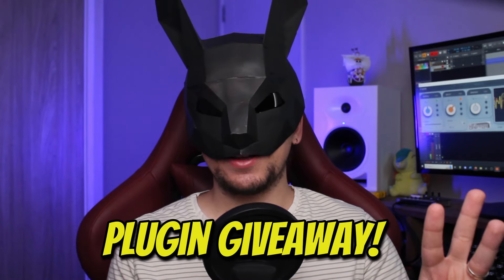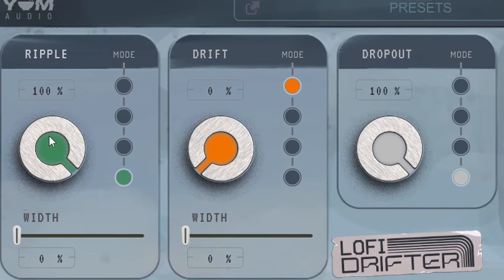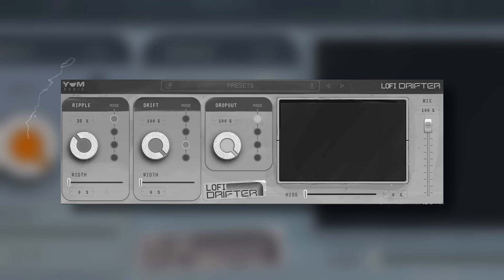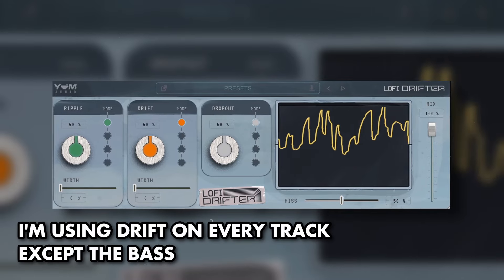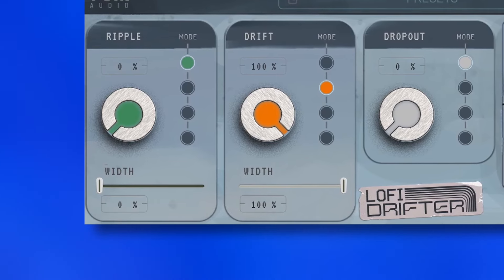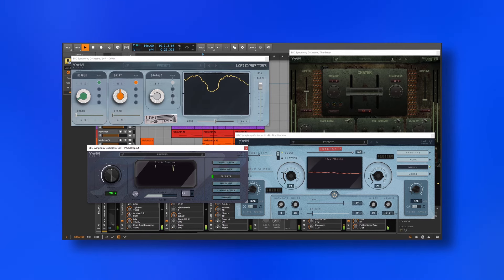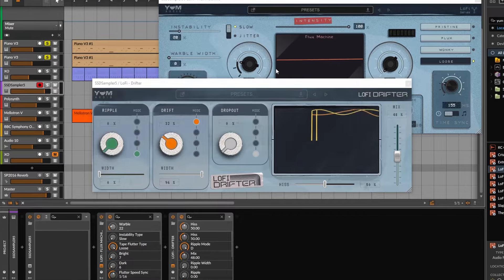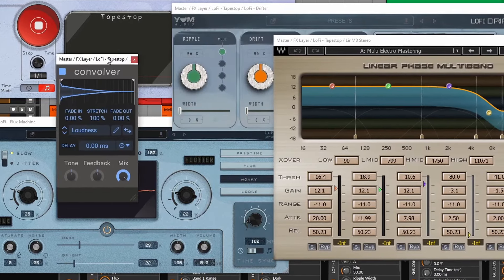The Beauty of Imperfection: LoFi Drifter by Yum Audio (Plugin Giveaway!)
❤️ Give me a Super Thanks and be featured at the end of my videos!

Yum Audio launched a new plugin for their LoFi Series. LoFi Drifter is a simple yet effective tool to create very interesting soundscapes.

100 presets for Vital at $1!

100 presets for Vital at $1!

▶ Thanks to my Patrons:
▶ Quim Gil, Verenkiro, Robert, Daniel Goldman

Timestamps:
0:00 Important!
0:15 Quick Overview and Sound
1:05 Testing in Context
2:12 Add Width
2:33 Intro Sale
2:47 Expanding Possibilities
3:10 My FIRST LoFi Track
4:45 GIVEAWAY! + Conclusion